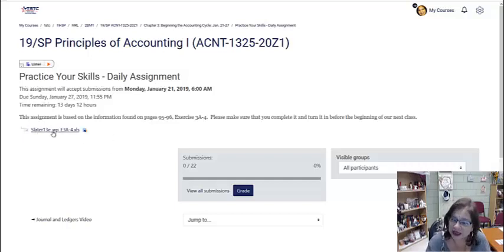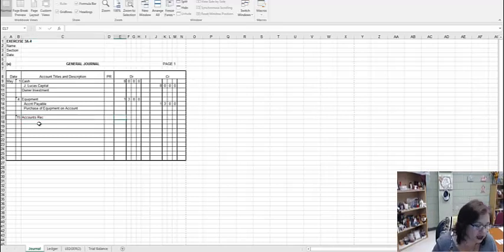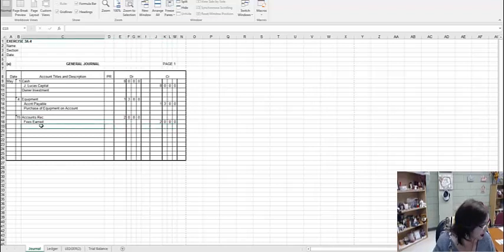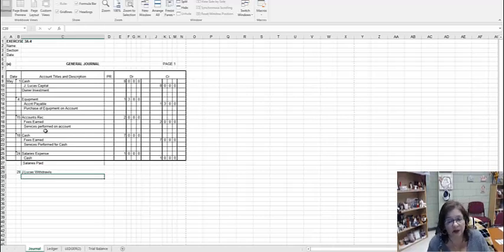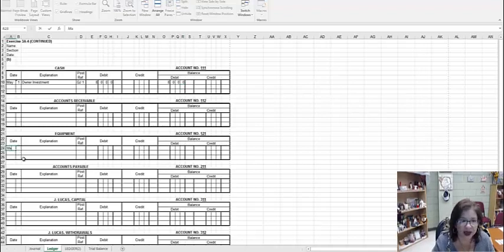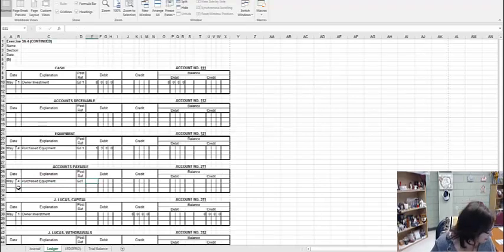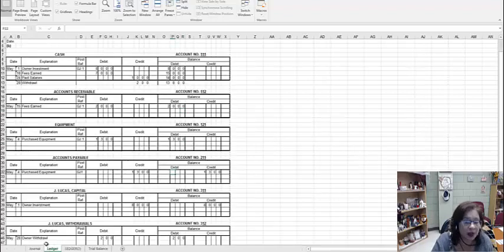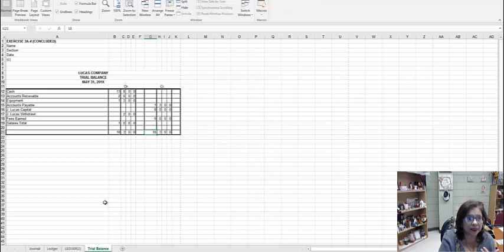ACNT 1325 Chapter 3 Daily Assignment Demonstration